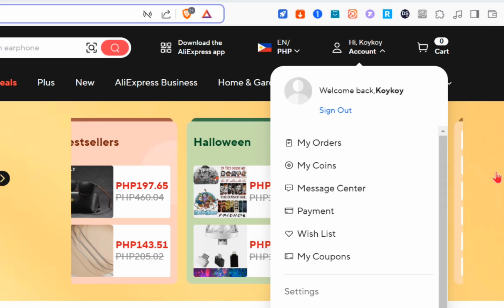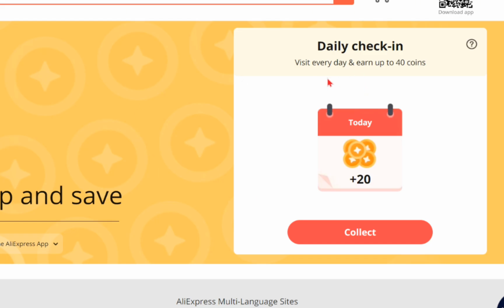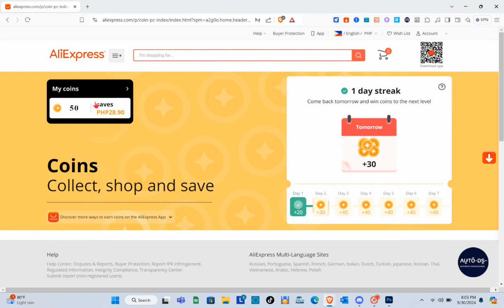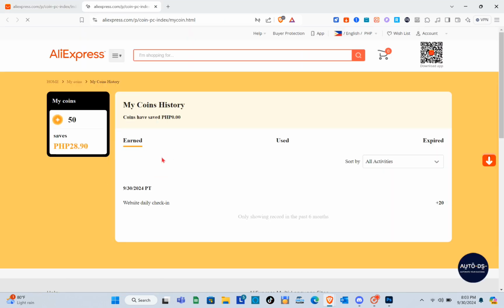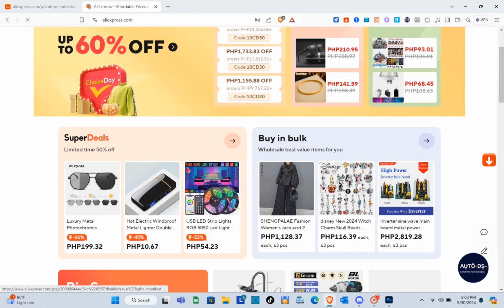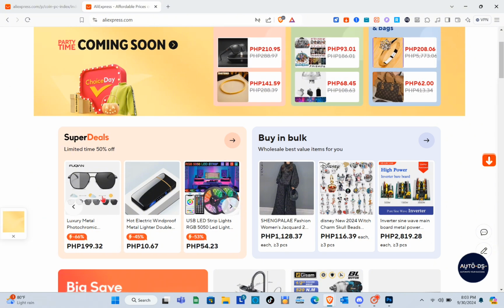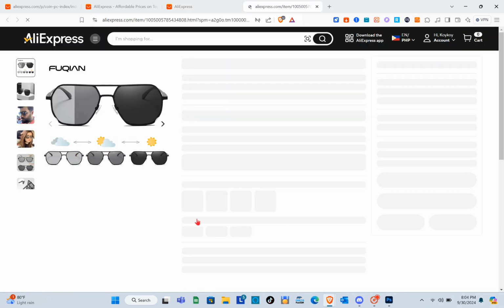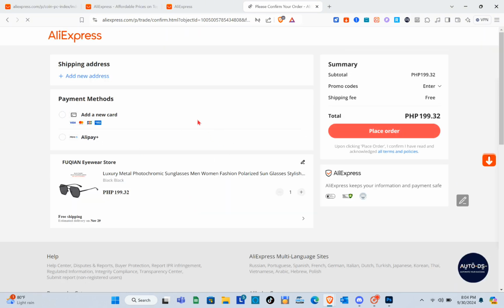How To Pay With Coins In AliExpress (Best Method)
Learn how to pay with coins in AliExpress with the best method in this helpful tutorial. Start using your coins for your purchases now!